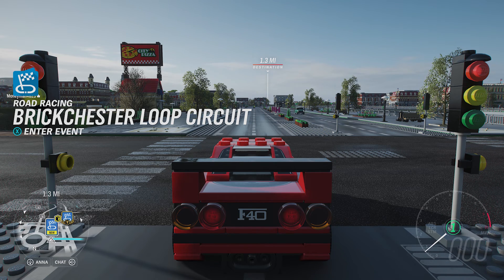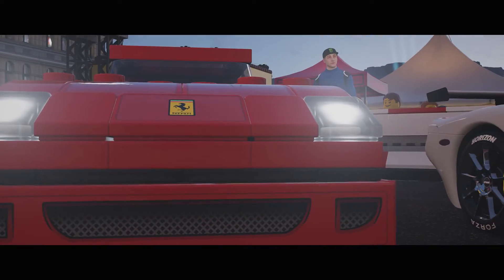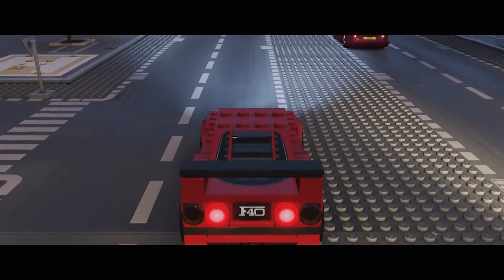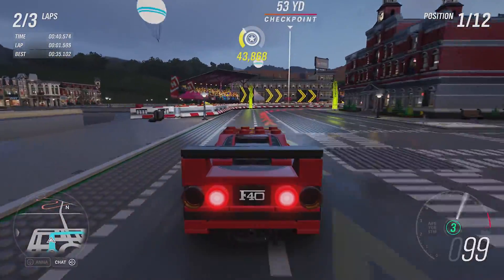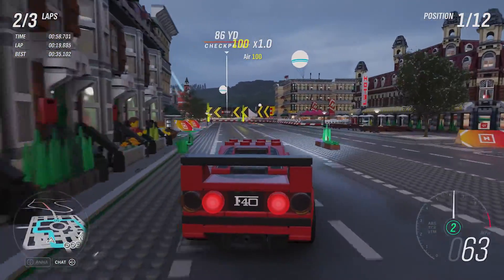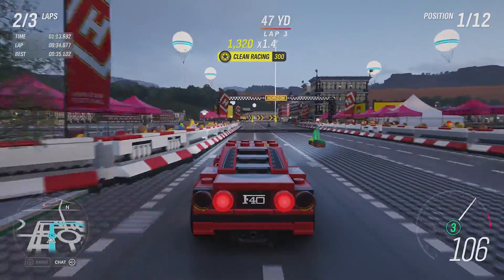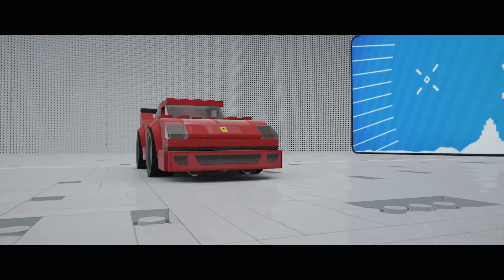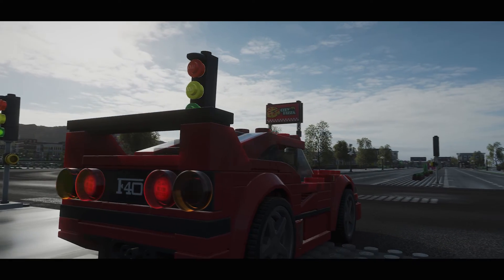FH4: Lego Speed Champions - Road Racing: Brickchester Loop Circuit - XBSX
Welcome to my 1st playthrough of the Forza Horizon 4's Lego Speed Champions DLC on XBOX SERIES X!

In this Video:
- Lego Speed Champions DLC
- Road Racing: Brickchester Loop Circuit
- Ferrari F40 Competizione 1987 Lego Speed Champions

REBEL GAMER